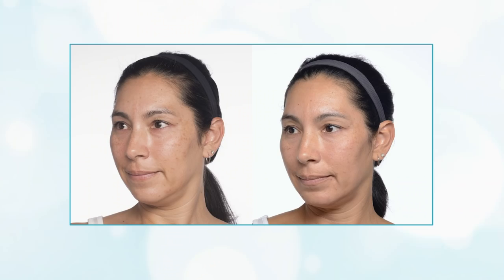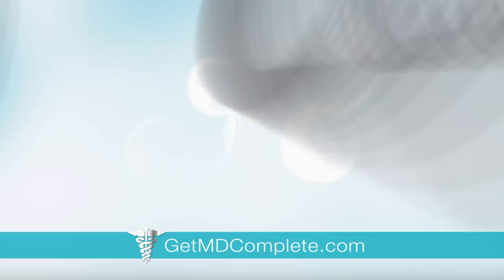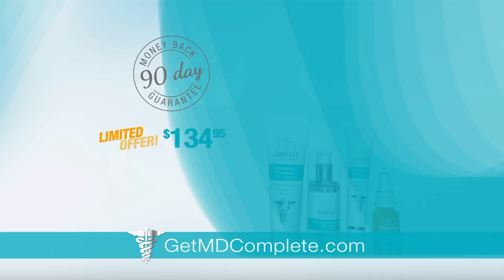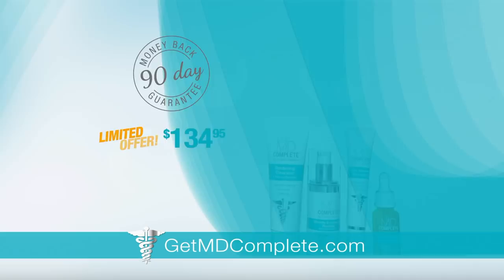Marie Osmond + MD Complete